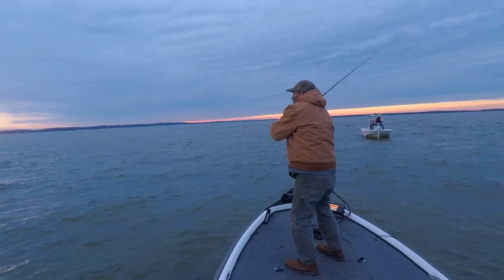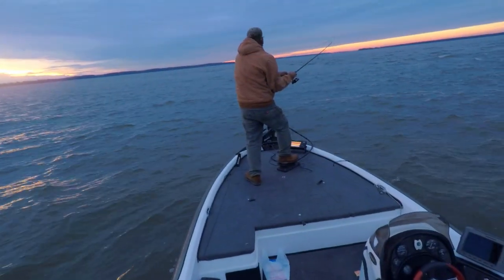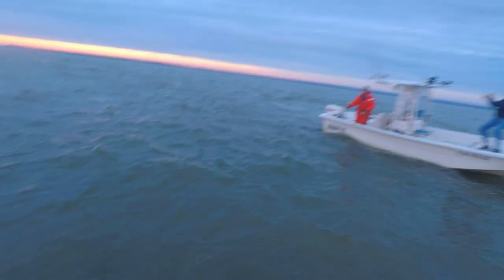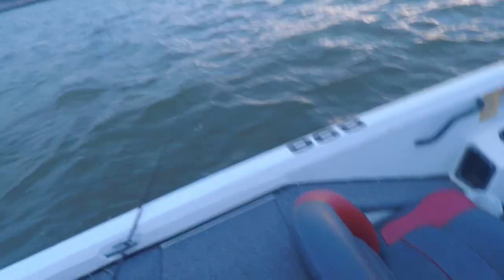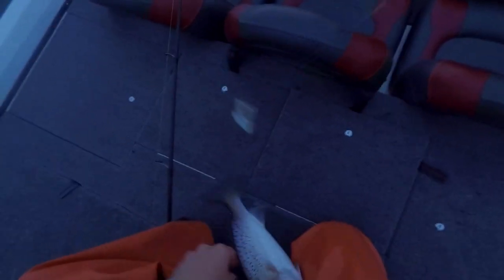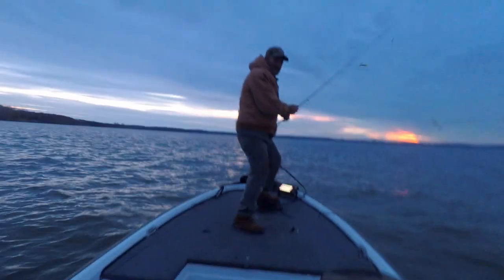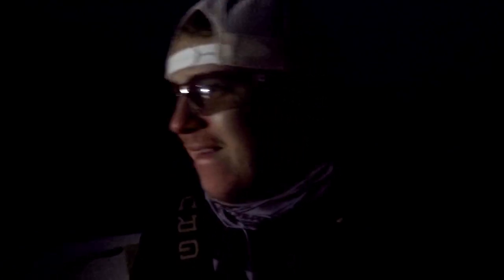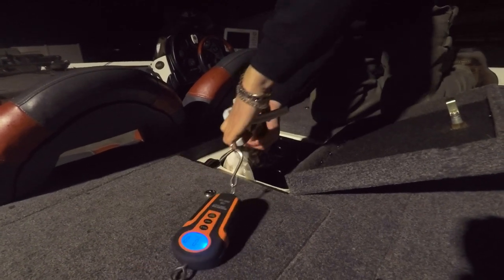Speckled Trout in Virginia ( 2 man limit in 10 mins)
Catching speckled trout in Virginia, using a tandem rig.  Keep rig on bottom too pick out the trout,  the striped bass were there too.